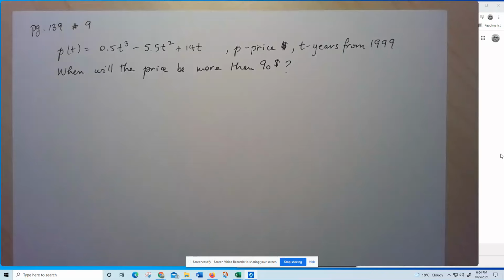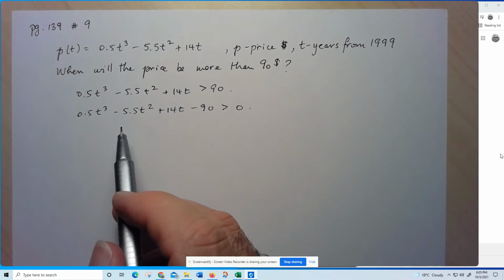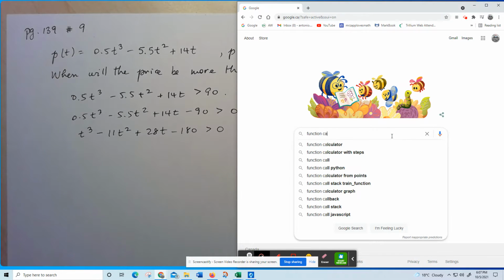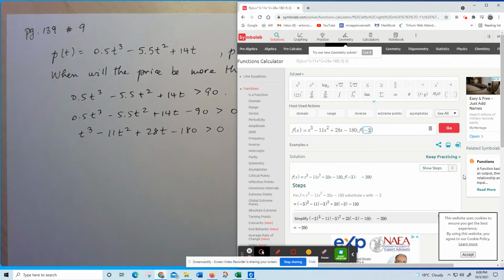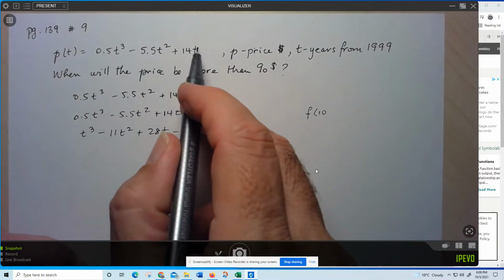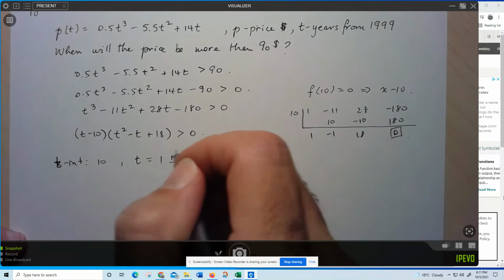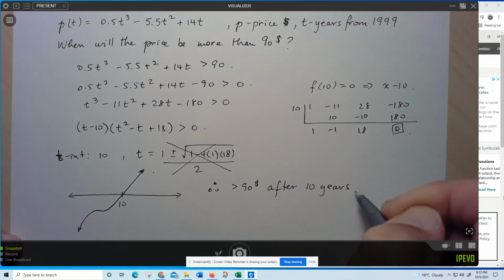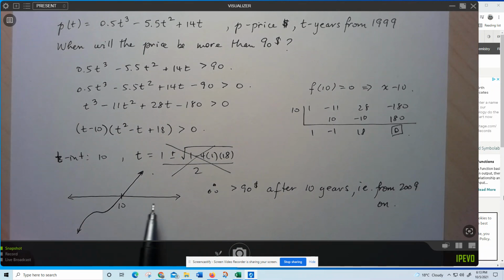MHF4U pg 139 #9